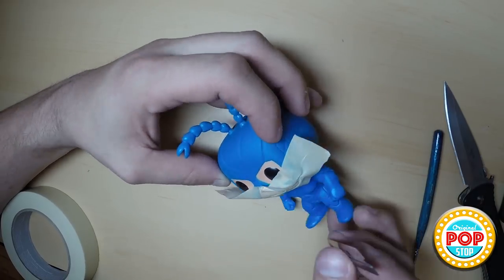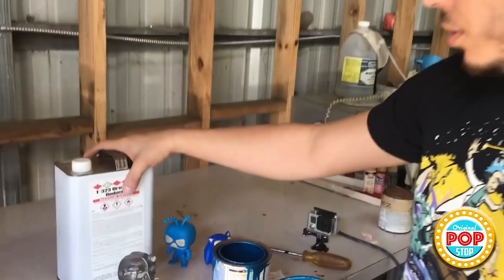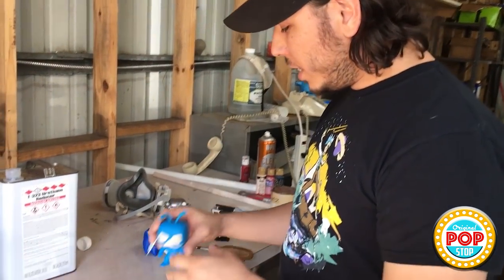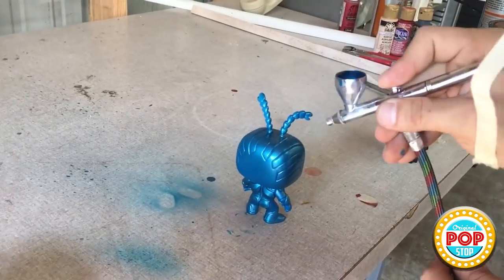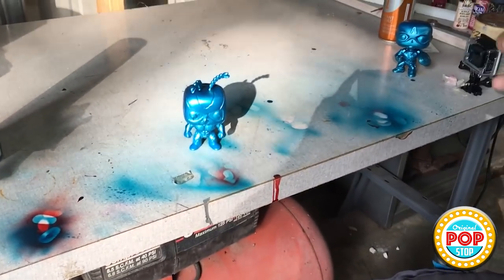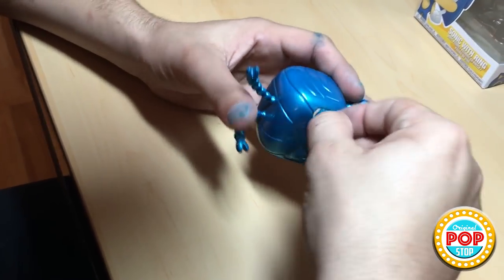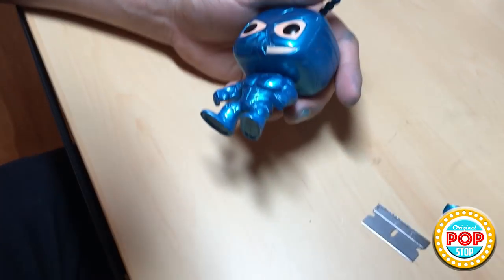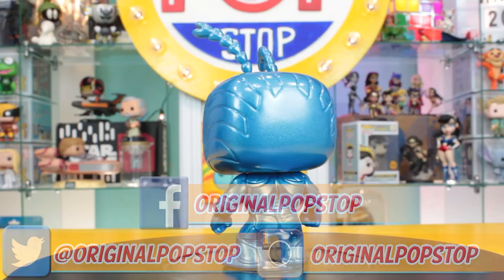How To Custom Paint a FUNKO POP! Shiny METALLIC TICK!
It is finally here after all this time! I am showing you how I custom paint Funko pop's! This how to video is going to focus on doing a very simple and basic Pop! repaint. I am going to turn a regular Tick pop into a super shiny metallic tick!! Keep it Poppin'!

While you're at it...

OR

►If you would like to send us mail:

Pop Stop

United States